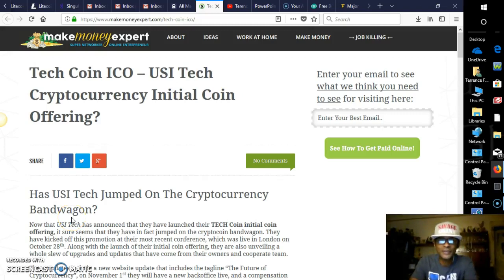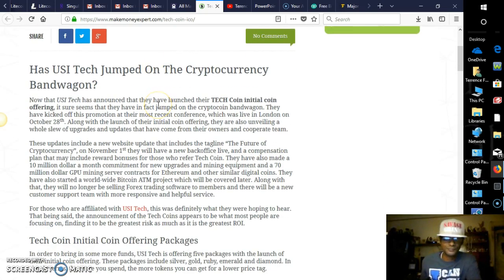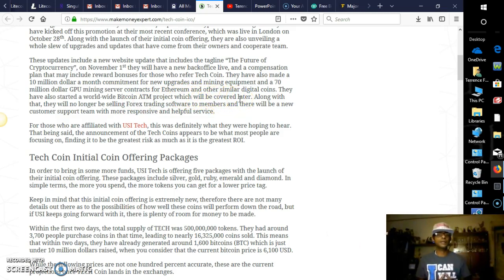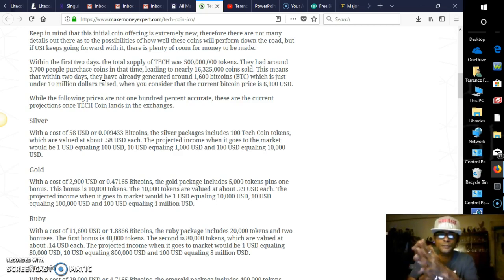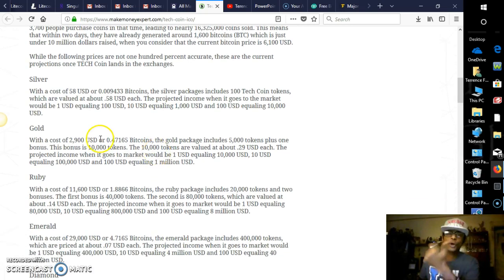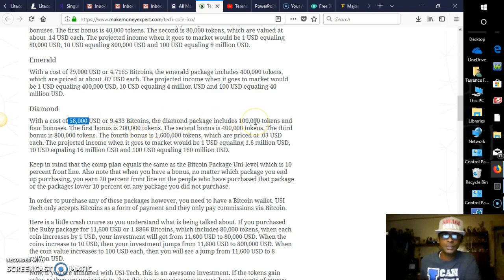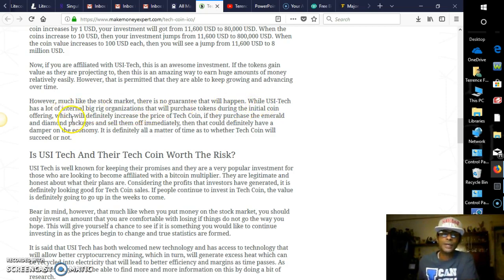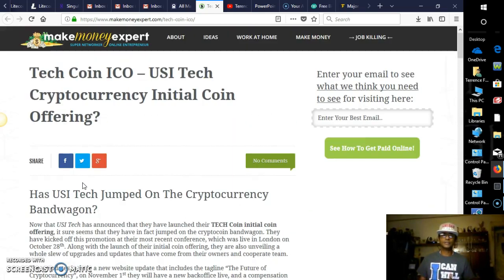TECH COIN ICO | USI TECH UPDATE!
Has USI Tech Jumped On The Cryptocurrency Bandwagon?

BTC: 1AyRXmNoNvs9qS2rjLMMLGGhSCbM14NKGz
LTC: LcyuuYg4qQb5kWCjqg4b2W1vTU7EGS2Aqc
ETH: 0xA7C6109cCAfb37ab0a3025e75Aa932B2145297E4